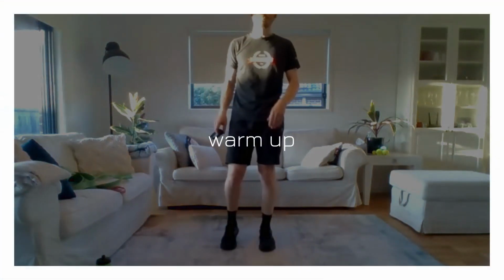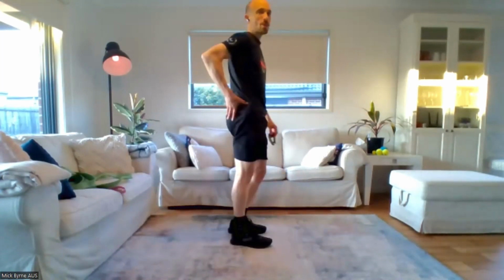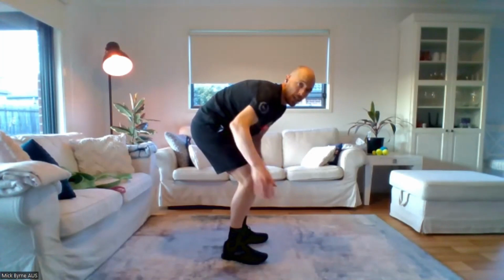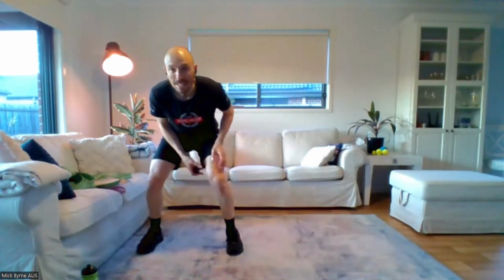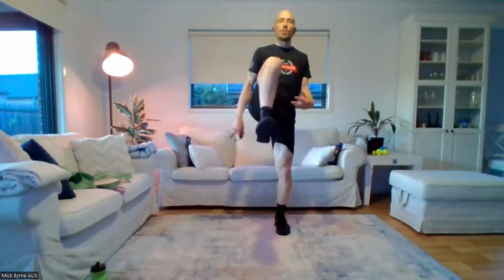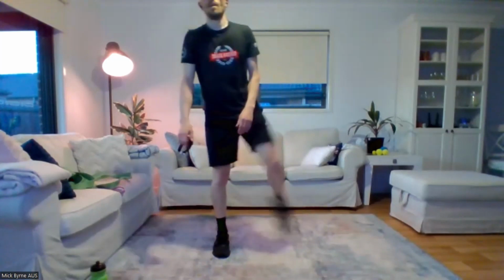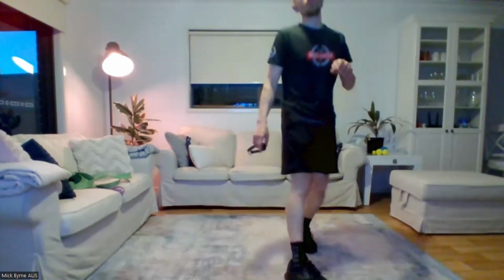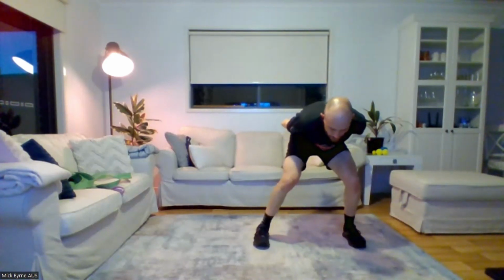Off skate training for speed skaters - S1E2 Swing, spring, jump, switch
Off skate training session with 6-time speed skating World Championship Medallist and National Coach, Mick Byrne (Australia).

Workout in real time, at home with me in an effective one hour off skate training session.

Including:
* warm-up, ft. dynamic stretching and mobility exercises
* workout, ft. plyometric, HIIT, core and ROM exercises
* cool-down and recovery advice.

Off skate or dryland training is bodyweight-based training that can be done anywhere. There's no equipment necessary, and you can work out in a small space.

Regular off skate training will improve all aspects of your skating. You can expect improved skating power. Your skating position, core stability, balance and agility will also benefit. It is effective if you skate on inline skates (rollerblades) or on ice skates.

Join me for a full session as I coach the skaters at Eltham.

Season 1, Episode 2 - October 19, 2022.